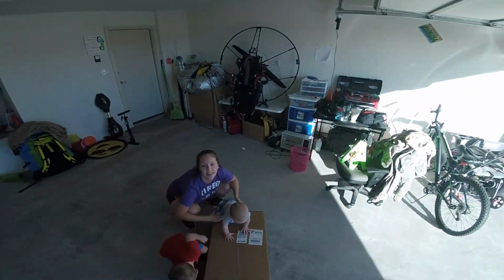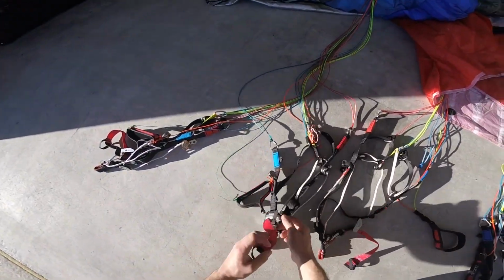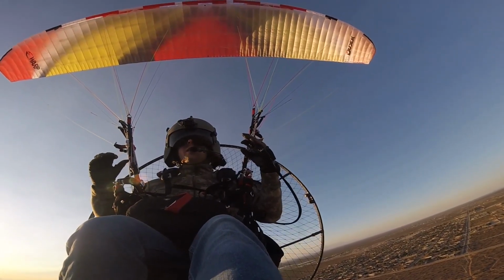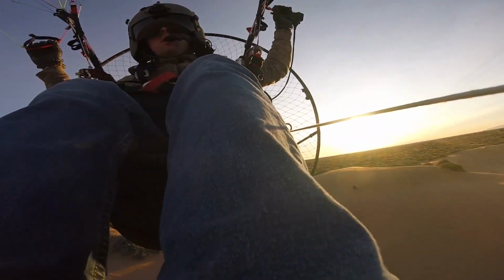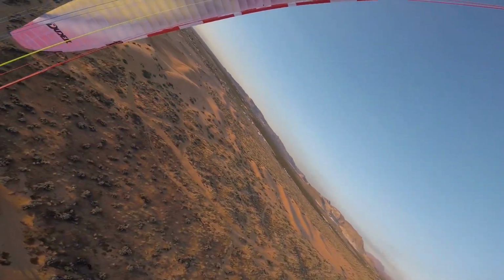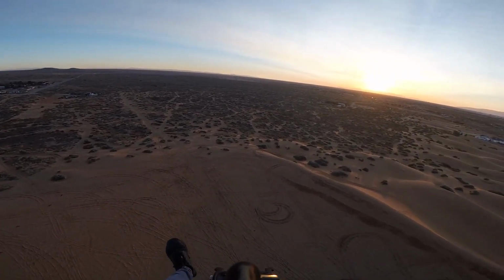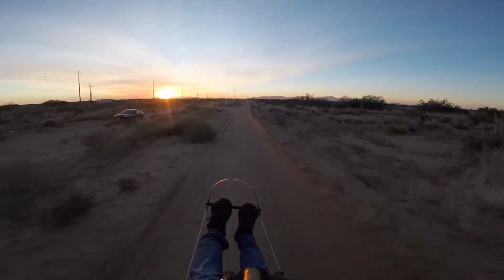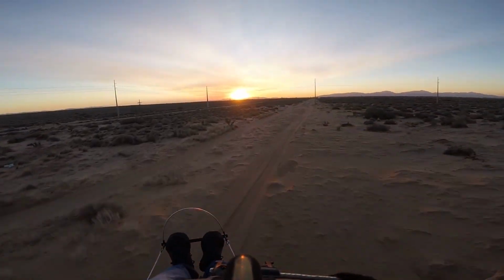Dudek Warp Unbox, Test, Review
113kg. 16m dudek warp. 4000ft msl LZ. Moster 185+.
All talk up until the 8:00 min mark. Skip there if you came for flying and not talking.
I love the Warp!
Sorry for the crap audio.

UPDATE: I got some almost calm air to do some speed testing. I did upwind and down wind. Average numbers came out like this. 26 mph trims in. Trims full released 43mph. Trims released and speed bar 50 mph. 24 mph increase in speed! I did not have a full tank so subtracting the weight of the fuel, my all up weight was around 106kg. Also take into account that my altitude was around 4100ft MSL. Dudek Warp 16m.